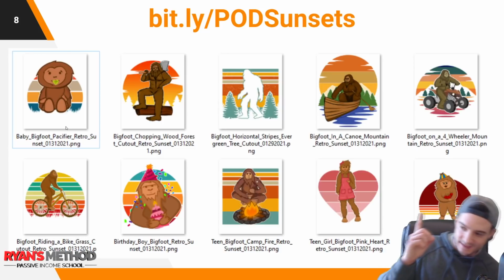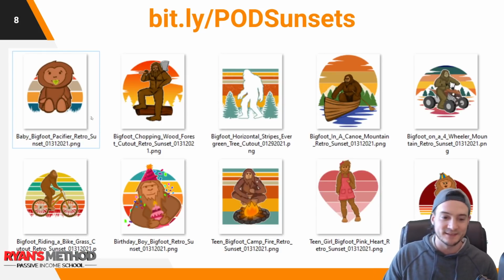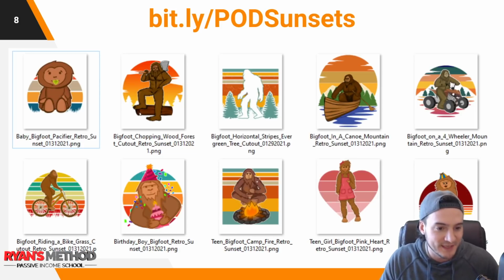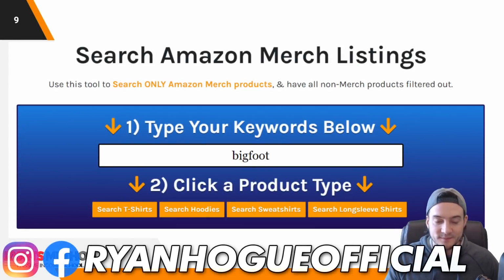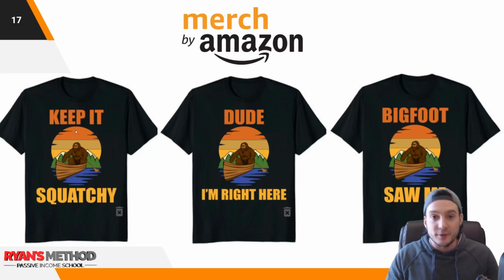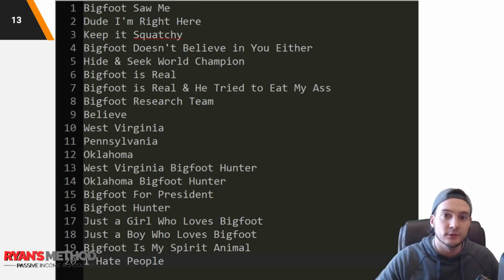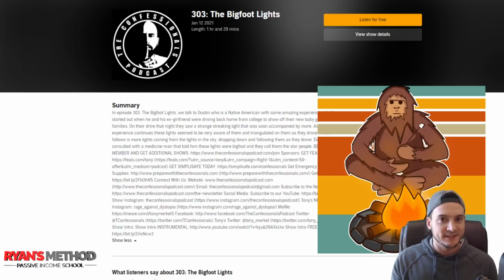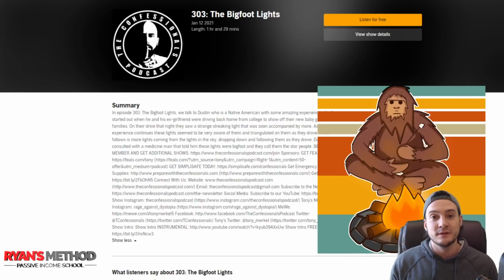BIGFOOT!👣 Niche Research + Design + Stories! (HAVE FUN & MAKE MONEY w/ AMAZON MERCH)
🔥 POD AUTOMATION

🎨 DESIGN

🔨 UTILITY

► Top Redbubble Niches ~  Top RB Trends Done For You